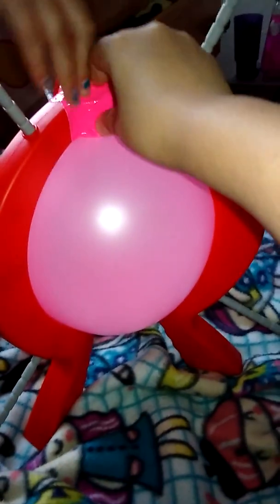Boom boom balloon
Go check out Peyton Patterson